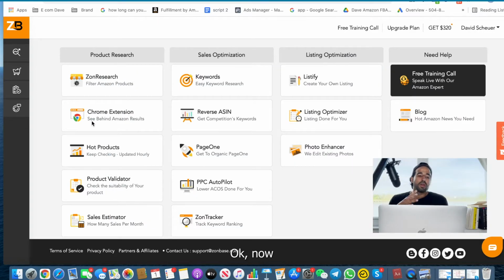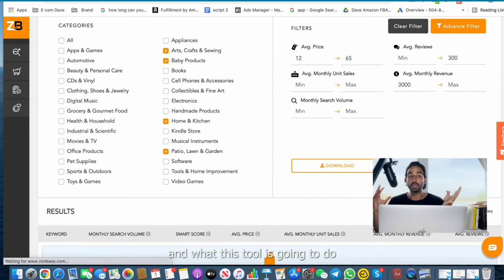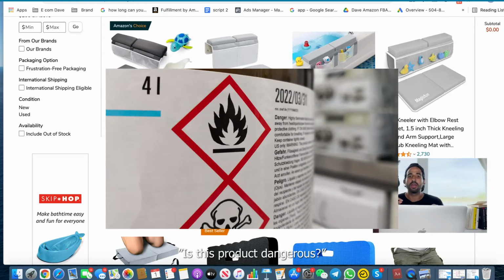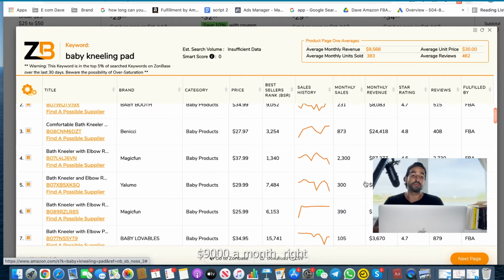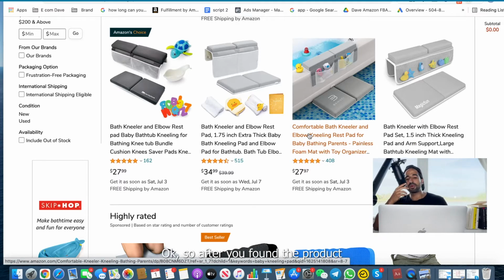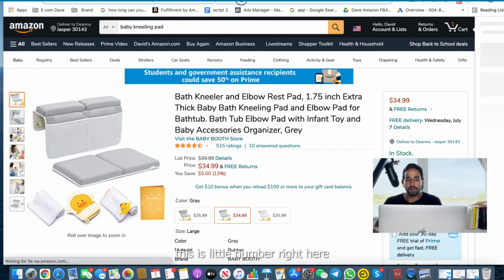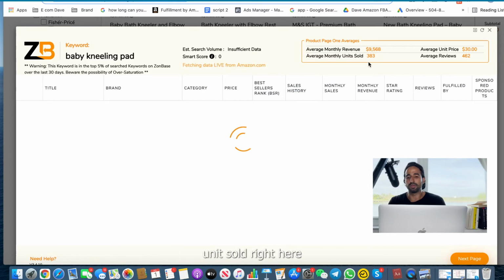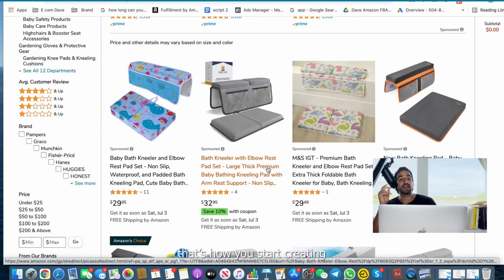FREE AMAZON TRAINING 2022!! ( Giving all my knowledge for free )